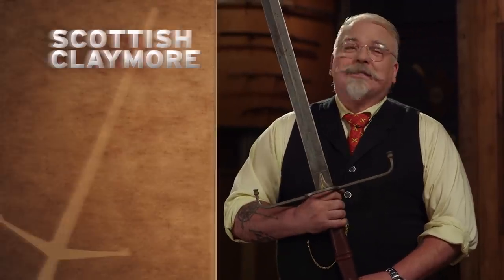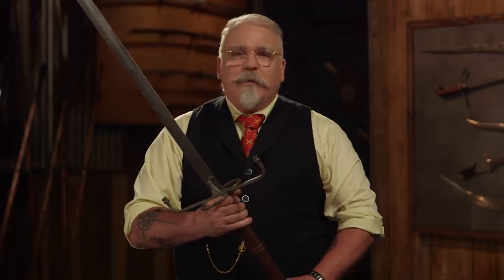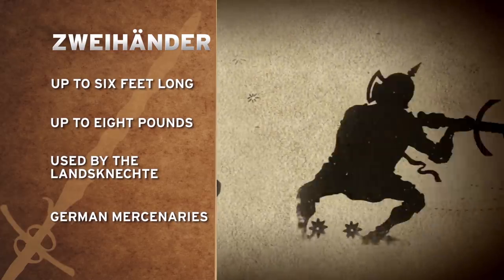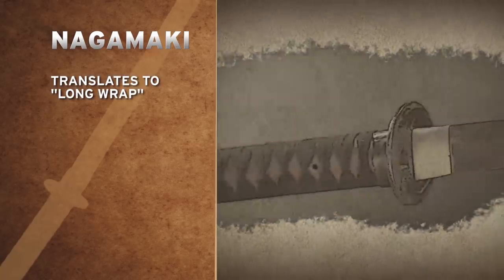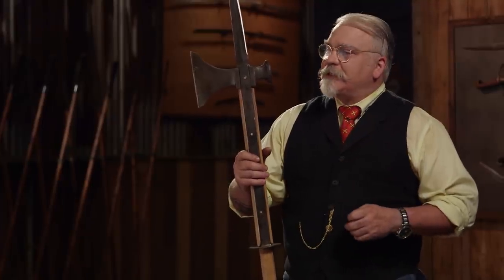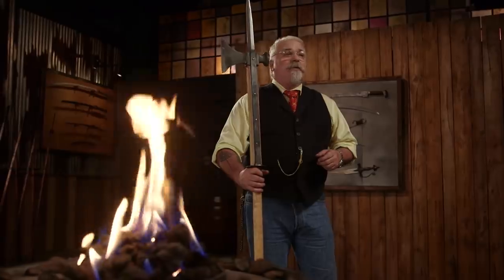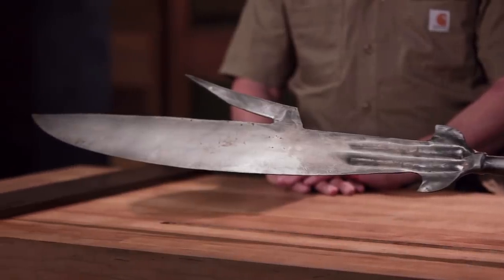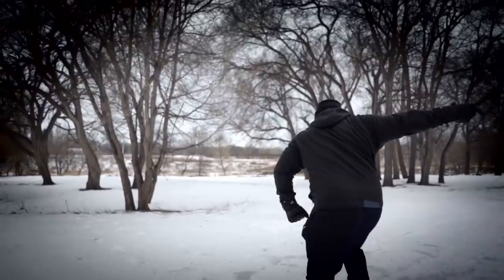Forged in Fire: Top 5 Strongest Blades in History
Host Dave Baker breaks down the strongest blades featured on Forged in Fire.